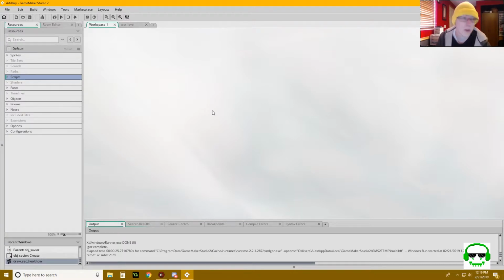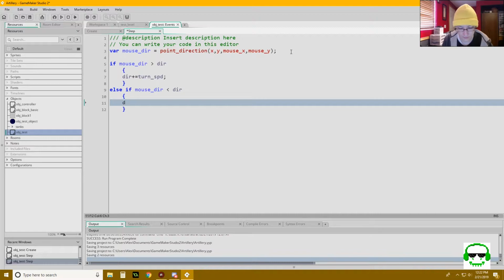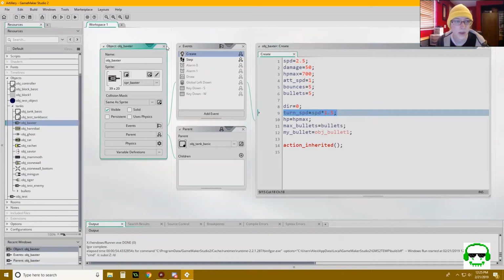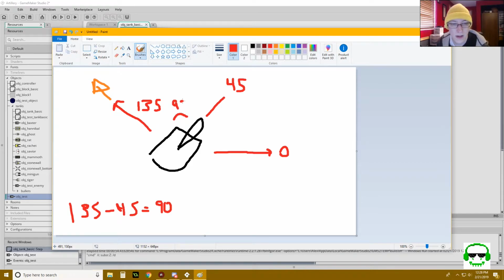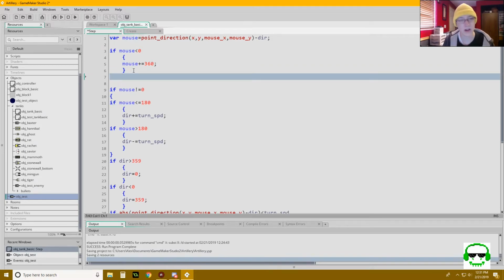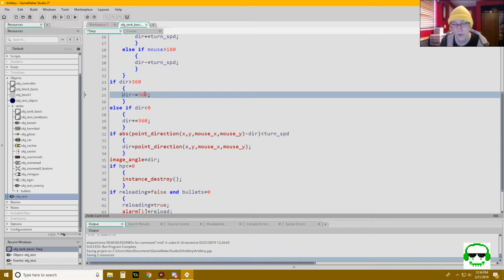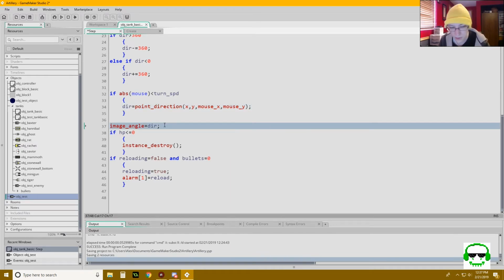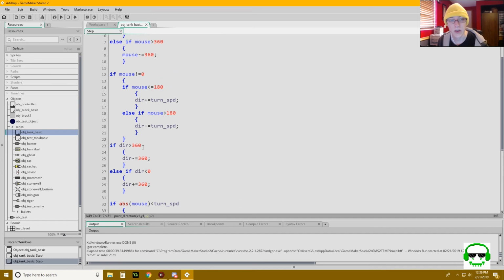Turn To Point - Gamemaker Studio 2 Tutorial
Don't just immediately face a point, make your way over there!